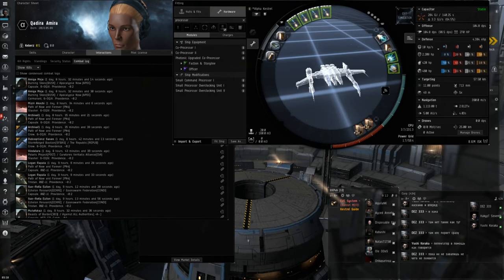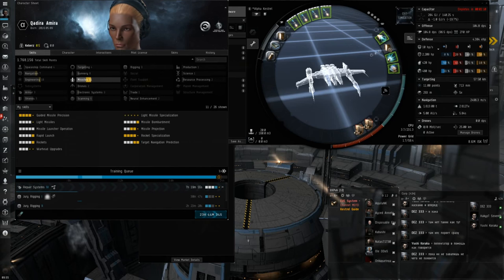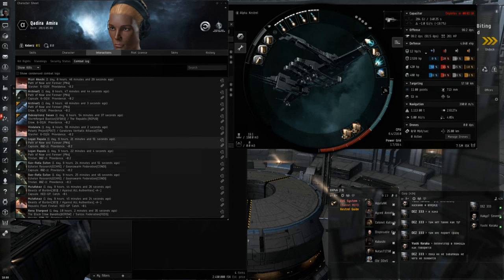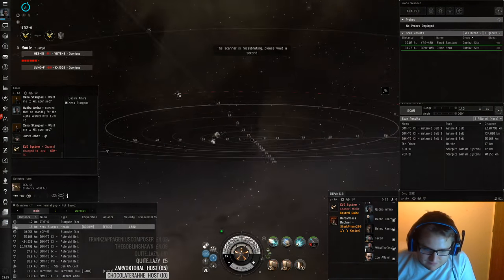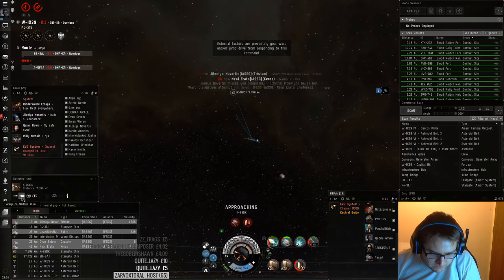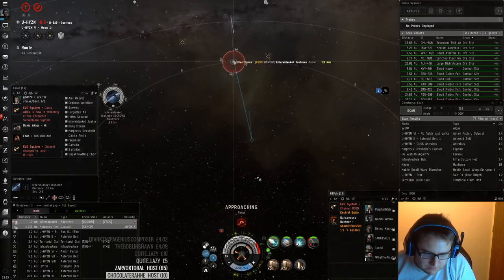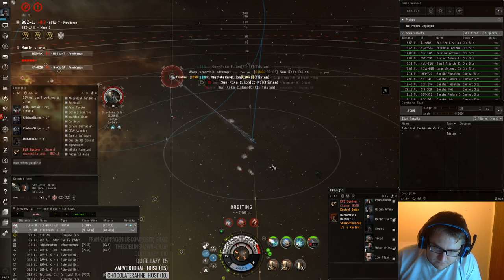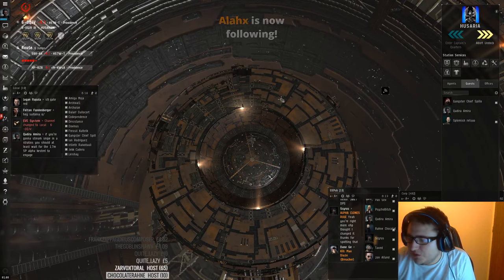Quick Video: first Alpha Kestrel fit + Some live highlights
[Kestrel, Alpha Eco2]

5MN Y-T8 Compact Microwarpdrive
Faint Epsilon Scoped Warp Scrambler

Caldari Navy Inferno Rocket x1000
Caldari Navy Mjolnir Rocket x1000
Caldari Navy Nova Rocket x1000
Caldari Navy Scourge Rocket x1000